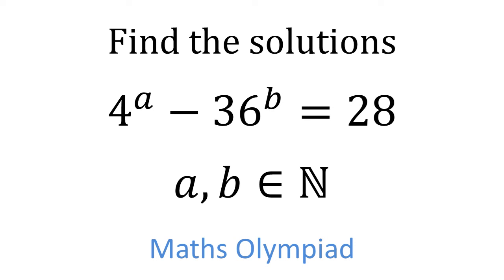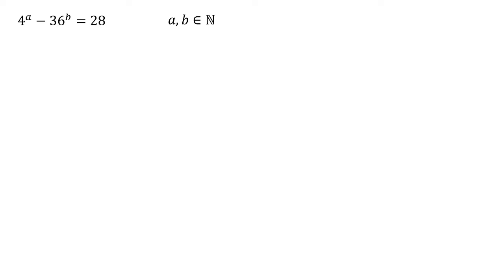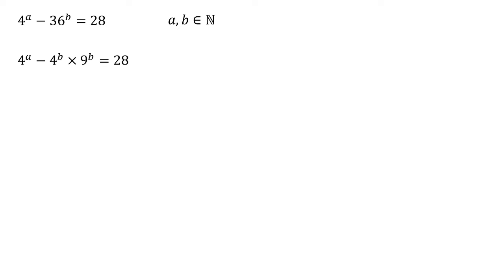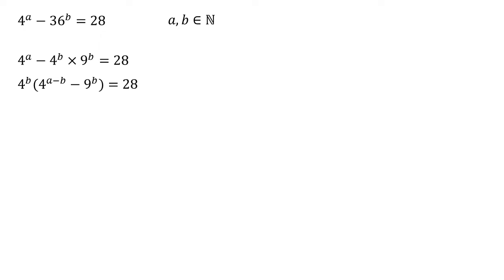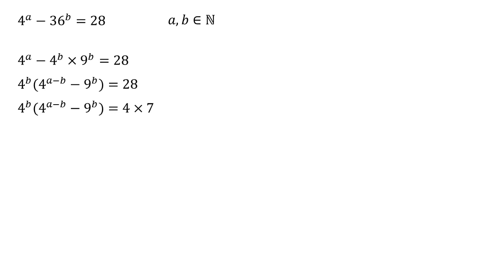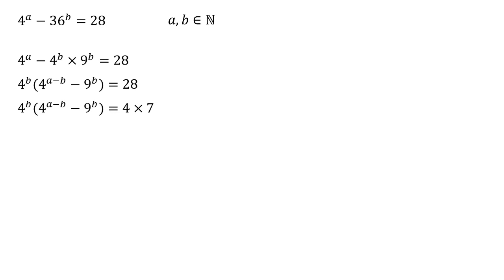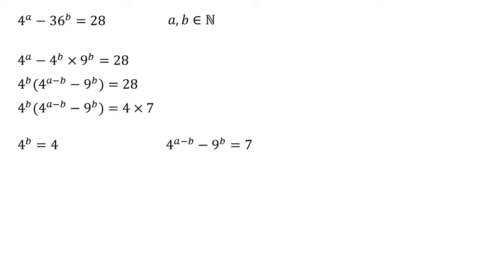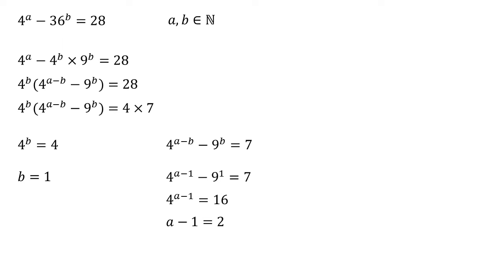4^a - 36^b=28 Solve the equation - Mathematical Olympiad Preparation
In this Mathematical Olympiad preparation question, we need to find the solutions to the equation 4^a - 36^b = 28, where a and b are natural numbers (positive integers).
Find out how to solve the equation in this quick video.